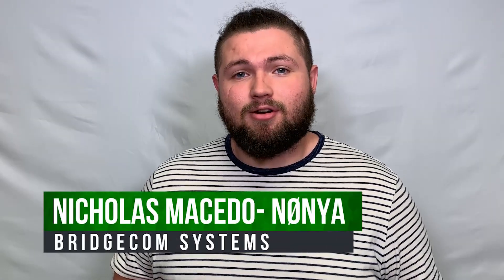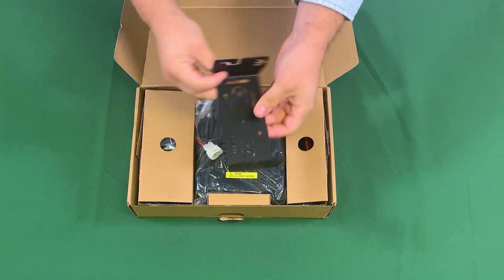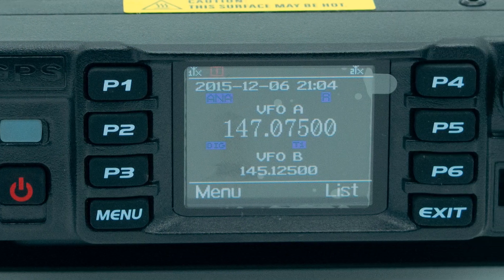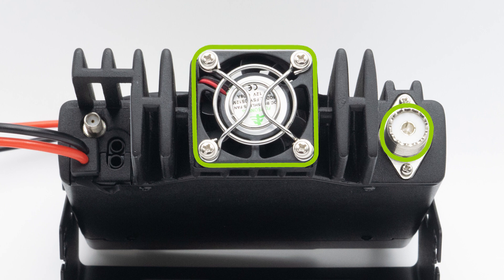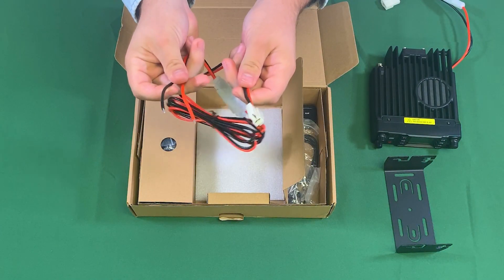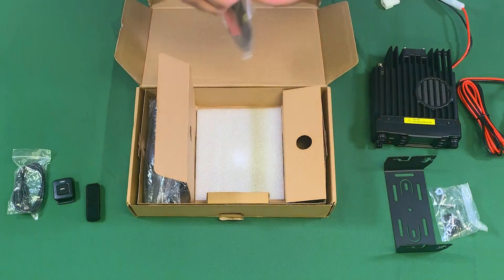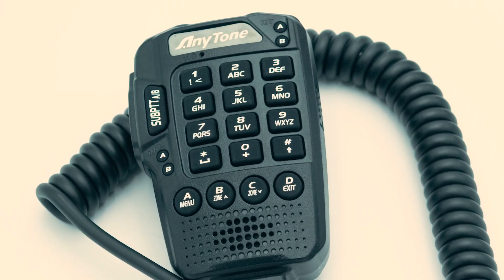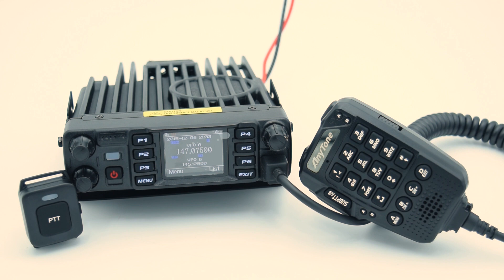AnyTone AT-D578UVIIIPRO Unboxing by BridgeCom Systems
TRANSCRIPT:
Hey everybody. This is Nick N-Ø-N-Y-A with Bridgecom Systems and today we are gonna be unboxing the long-awaited AnyTone 578UV III Pro tri-band mobile radio. Let's get into it. When opening the box, the first thing to remove is the mounting bracket. This is for mounting the bracket in your car or on your workbench. Here in the middle we have the 578UV III Pro, the long awaited. The faceplate is not interchangeable but it has a very nice and rugged build. The selection knob has very nice clicks and the other two knobs have very smooth spins. There are six programmable faceplate buttons and all of the buttons have a very nice click. There's a micro USB programming port on the side here. On the back, from right to left, we have an SO-239 antenna port that takes a PL-259 antenna. The cooling fan. A GPS antenna port. An audio output for your car speakers or external desk speakers. There are two 3.5 millimeter ports for two simultaneous speakers and the DC power cables. Now, this unit requires between 12 and 13.8 volts with a maximum 15 amp draw. Next out of the box, we have mounting screws and washers and two spare fuses. Also, a Bluetooth push to talk button, Velcro strap, and a dual micro USB cable. This device is Bluetooth enabled and will connect to other Bluetooth devices. They have also provided a GPS antenna. If you don't want to use GPS the unit will work without you plugging this in. And last but not least, a hand mic. This mic allows you to change the zone, the channel, toggle between two different VFO options and much much more. The keypad is soft but all the other keys have a strong click to them. This device plugs into the front of the unit and has plenty of stretch. The programming software for the 578 will be different than the AnyTone handhelds but will also have a very similar interface. We don't have specifics yet but your previous codeplugs will be able to be converted to the mobile.
END TRANSCRIPT